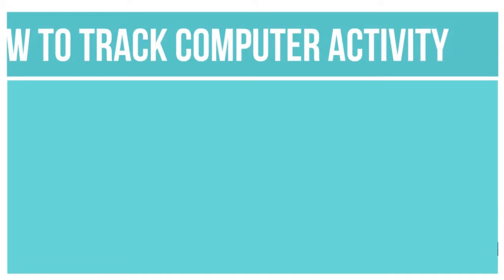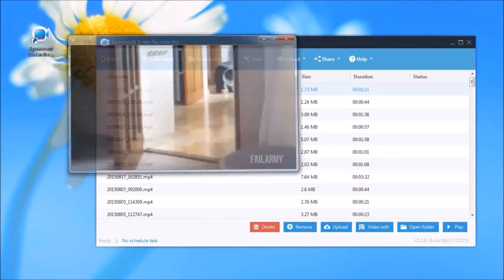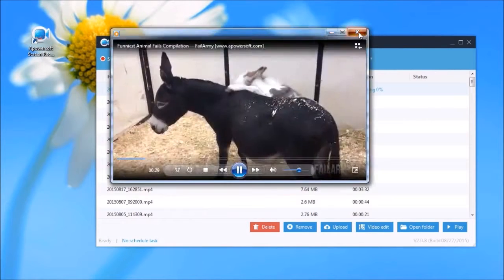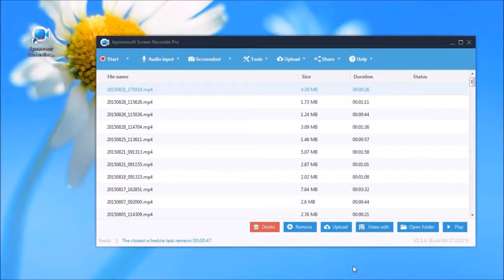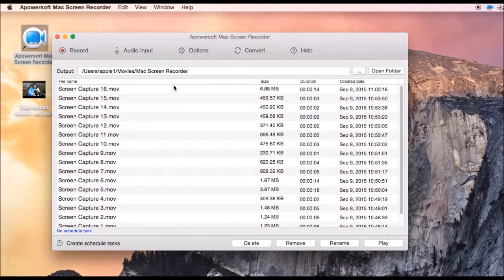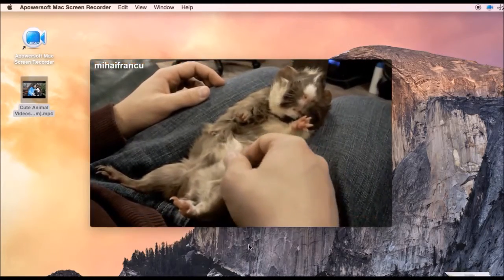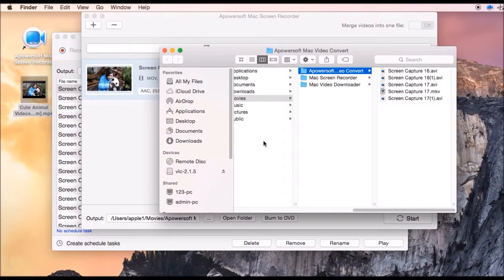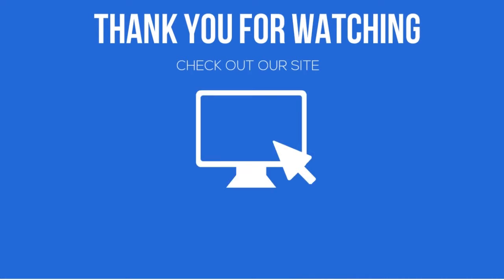How to track computer activity effortlessly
Are there any moments that you want to record your screen activity as videos? Actually, it's very easy to do this job through professional recording software. You can check this video to learn an effective solution for tacking computer activity, which is quite easy.